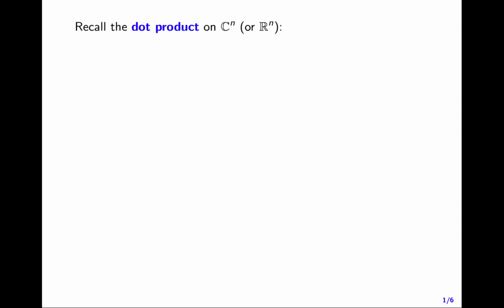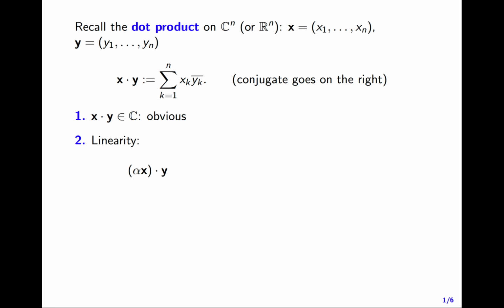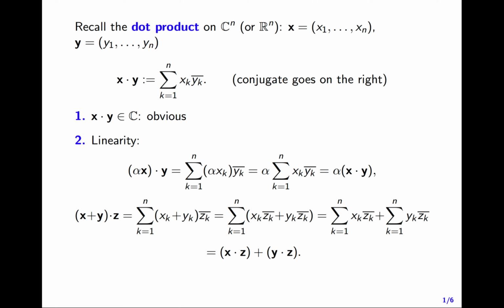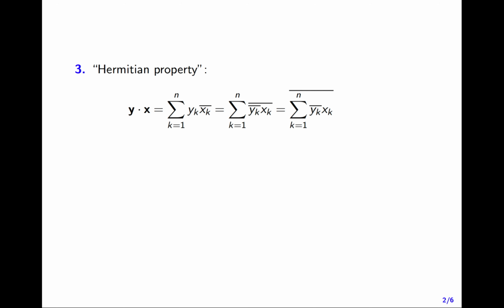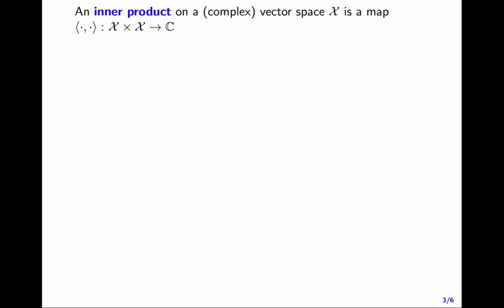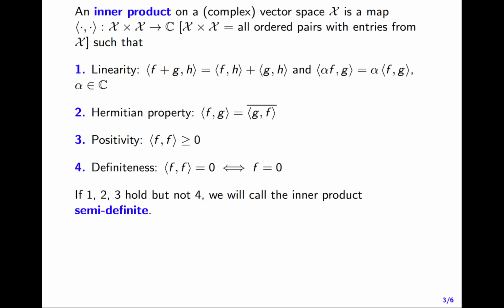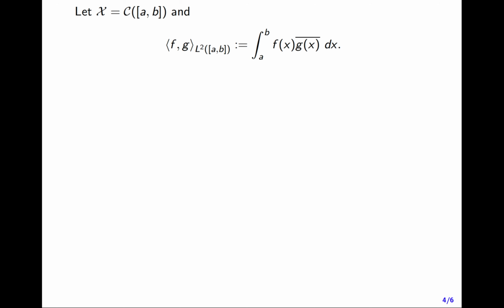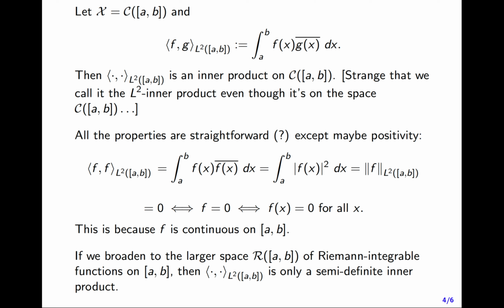AN3NA (F20) Video 8.4.1: inner product spaces (Appendix C.4)